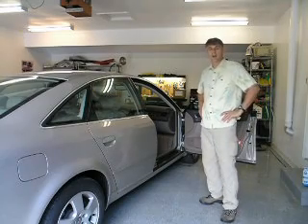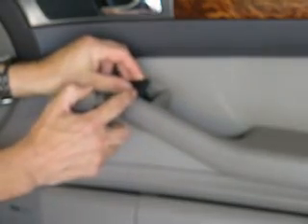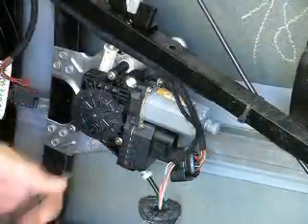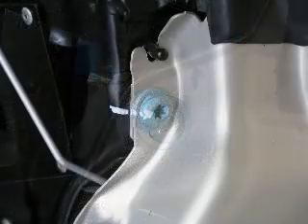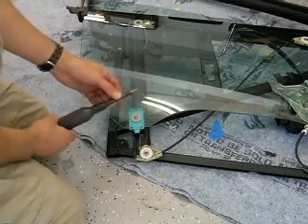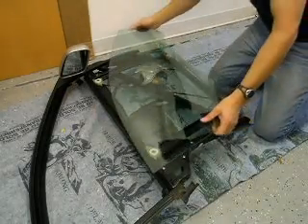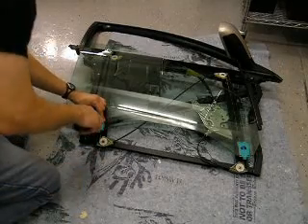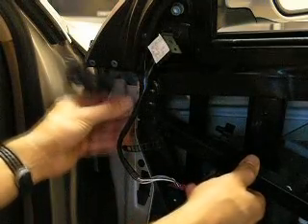Audi A6 Power Window Repair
Repair procedure for broken power window track clip or motor. This works for an A6 front window.  The A6 rear window and the A4's require a full assembly replacement (not motor) which costs considerably more.  Check for used replacement parts.